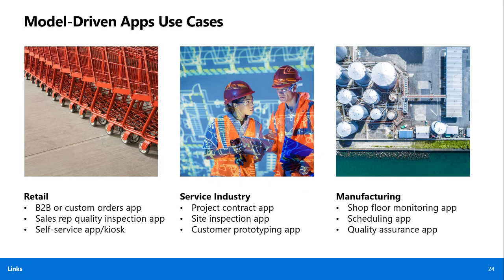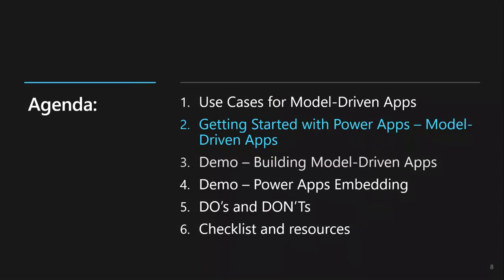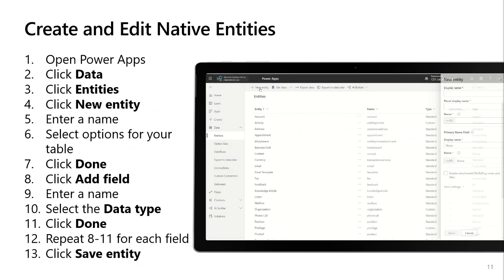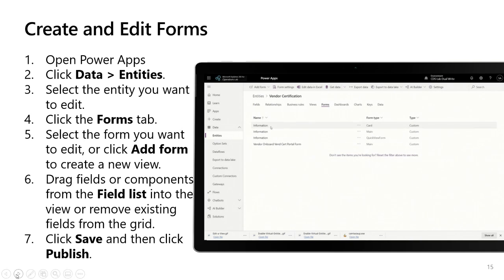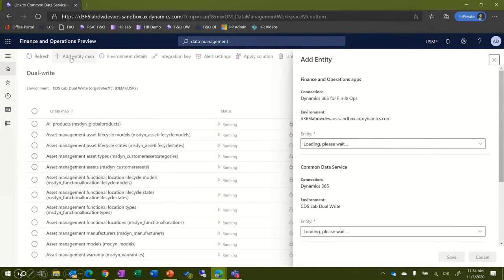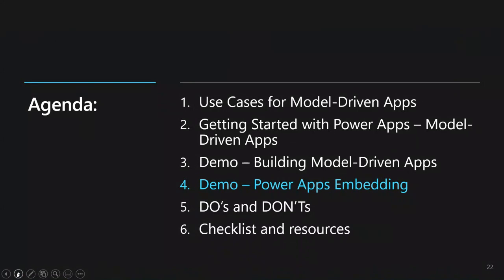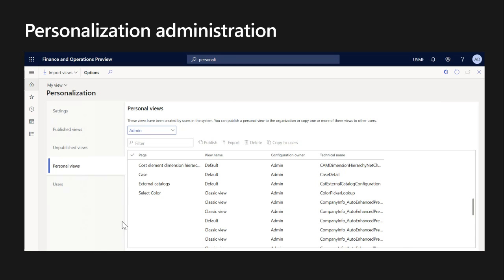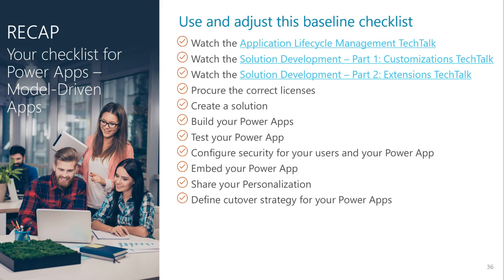Using Power Platform Extend Dynamics 365 FinOps Apps Part6 Power Apps Model driven Apps - Tech Talk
Part 6 (Model-driven Apps) in the TechTalk Series - Using the Power Platform to Extend Dynamics 365 Finance and Operations Apps

This TechTalk series will provide information and resources that will help you determine when to use the Power Platform to extend the capabilities of Finance and Operations Apps. This series will cover use cases for Power Automate, Power Apps, Power Virtual Agents, the Common Data Model, and the Common Data Service. In addition, the series will cover the do's and don'ts for Application Lifecycle Management with power platform components with your Dynamics 365 Finance and Operations apps.